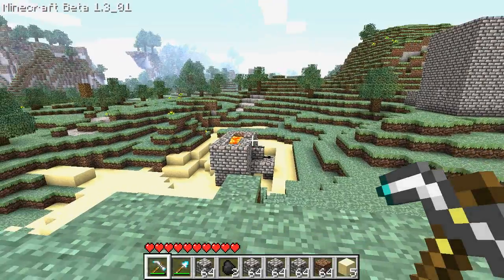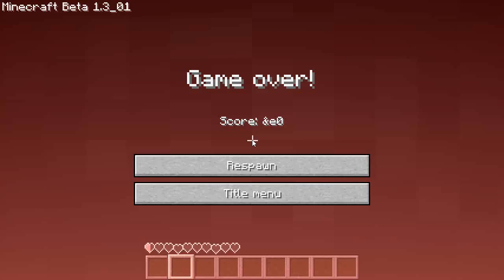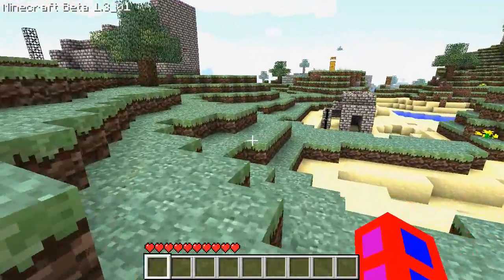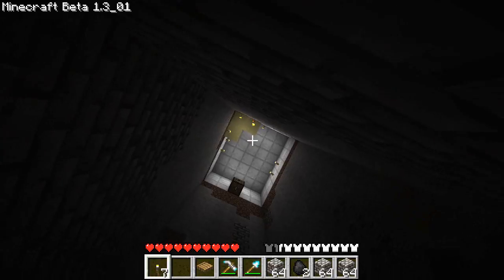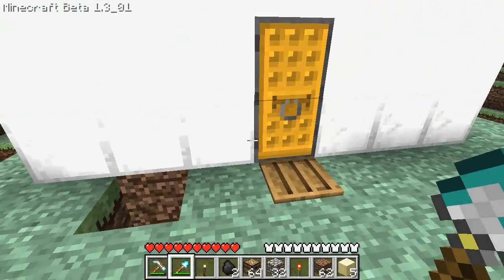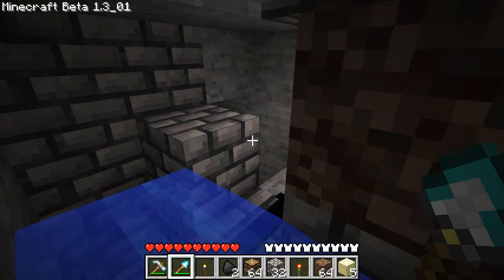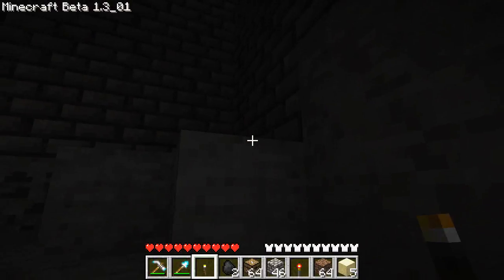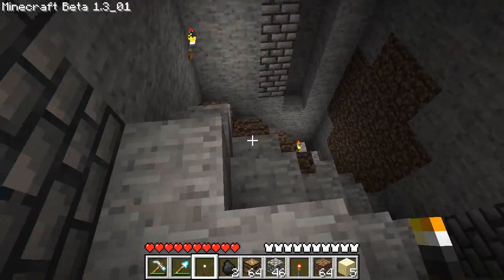Minecraft: Sand Trap Tutorial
Another type of trap that can be made in Minecraft using nothing but sand, some torches, a single water block, and a little bit of redstone..